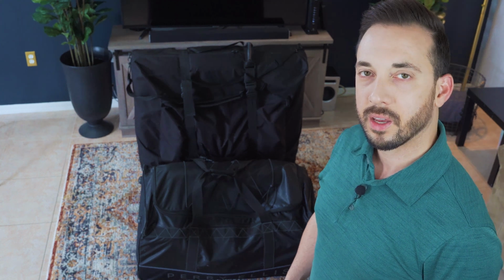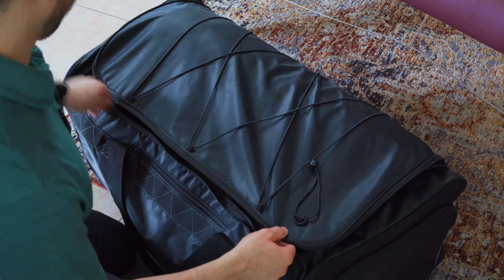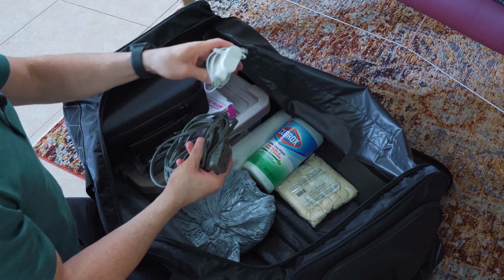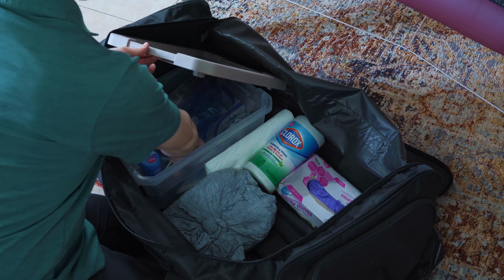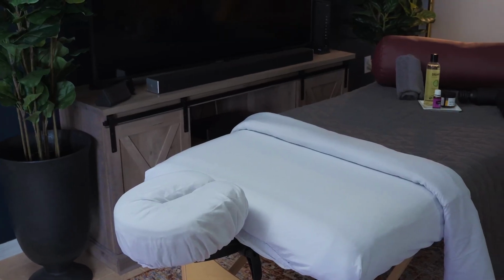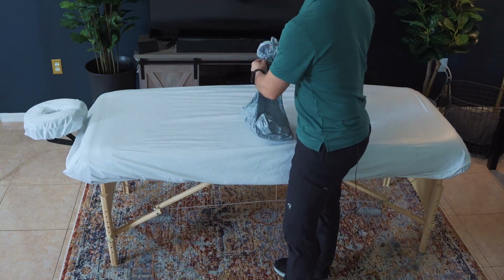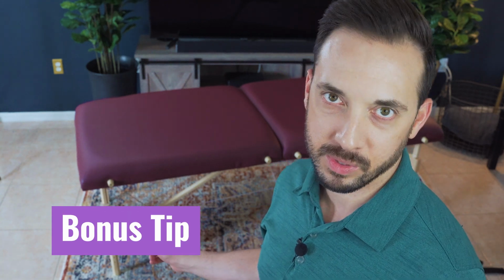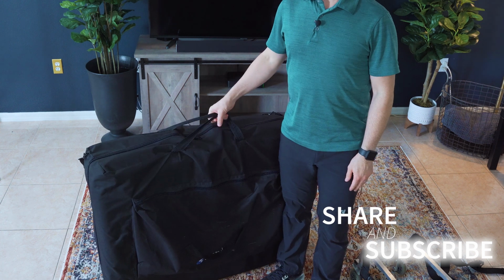Mobile Massage Supplies For Luxury Clients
Professional Mobile Massage Setup
Two Bags:

(1) Massage Table bag with pockets + Table Dolly/Cart:
-Thermosphere Large Moist Heat Pack + Towel Case
-Face Cradle Frame + Cushion

(2) Large Wheeled Duffle Bag for 1 client:
-3 Lg Towels (Bath Sheets)
-Sheet Set (Fitted, Flat sheets and face cradle cover)
-Fitted Protection Sheet + Face Cradle Cover
-3 Hand Towels
-Deluxe Table Warmer
-Deluxe Bolster
-Comfort Cushion
-Garbage Bags
-Extension Cord
-Portable speaker+charging cable
-Phone charging cable
-Charger box
-Massage Percussion Gun
-Cleaning Wipes, Gloves, Paper Towels
-Clear Plastic Container for:
-Travel Clock
-Massage Oil
-Holster
-Massage Cream
-Muscle Balm
-Cupping Tools
-Enhancement Options
-Face masks
-Hand Sanitizer

Amazon Equipment List:

Earthlite Massage Table
Massage Table Cart/Trolly
Earthlite Premium Bolster
Massage Sheet Set
Massage Sheet Set
Bath Sheet Towel Set
Hand Towels Set
Earthlite Table Blanket
Earthlite Nut-Free Massage oil
Earthlite Organic Massage oil
Deluxe Table Warmer
Massage Cream Set
Portable Speaker
Massage Bottle Holster
Earthlite Massage Table and Face Cradle Protective Cover
Perry Ellis Rolling Duffle
Amazon Duffel
Pregnancy Wedge Pillow
Thermophore Large Moist Heat Pack
Travel Clock
Dawn Gentle Clean Soap
Lure Essentials Cupping Set
HyperVolt 2 Pro
HyperVolt Case

⏰ Timecodes ⏰
0:00 - Do You Want To Succeed in the Luxury Mobile Massage Market?
0:48 - Massage Table + Trolly
1:40 - Large Wheeled Duffle Bag
2:06 - A Look Inside the Large Duffle
6:16 - Massage Table Setup
6:36 - Step by Step Massage Table Setup
8:34 - Massage Table Recap
9:08 - Bonus Tip